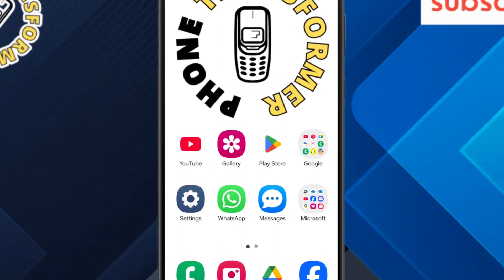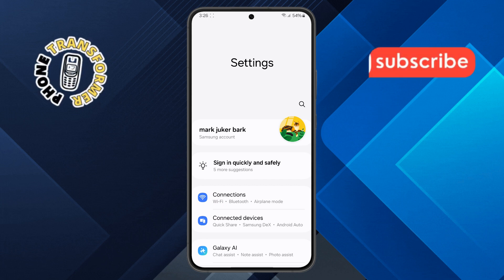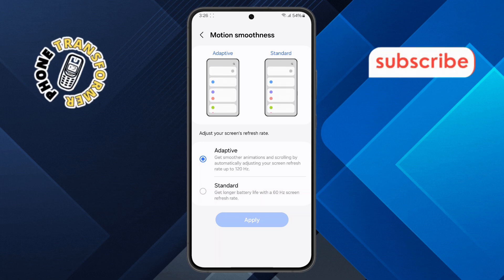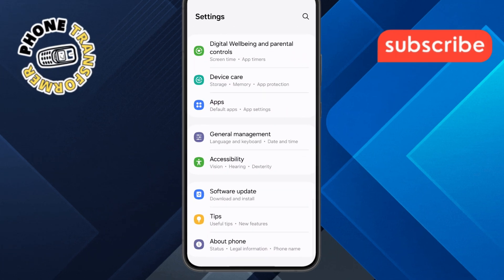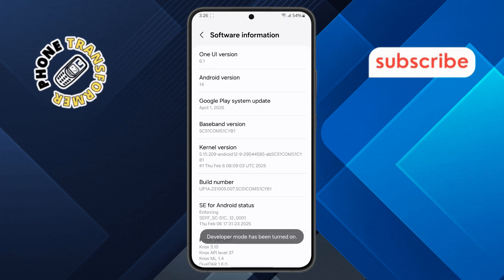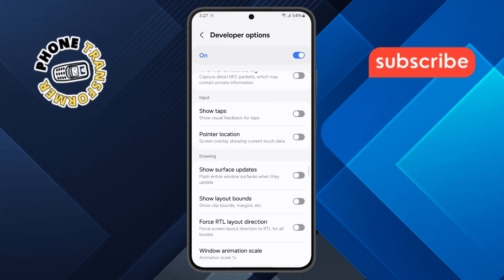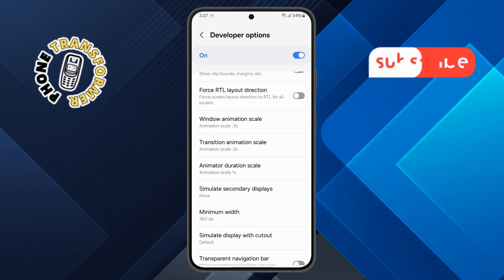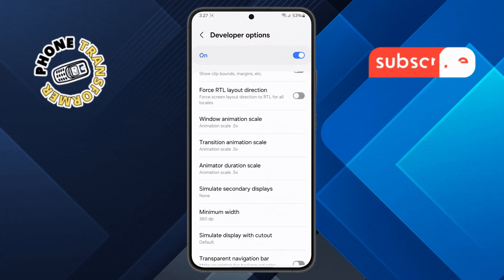How To Make Samsung Galaxy S24 Ultra Faster - Full Tutorial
How To Make Samsung Galaxy S24 Ultra Faster

Many Samsung Galaxy S24 Ultra users notice their phone slowing down after some time, with apps taking longer to open or lag during use. This can be frustrating, especially on a powerful device. In this video, you’ll discover simple and effective ways to make your Galaxy S24 Ultra faster and smoother. We’ll cover useful tips like managing background apps, clearing cache, and optimizing settings to boost performance. Watch to learn easy steps that can help your phone run at its best every day.

* How to speed up samsung galaxy s24 ultra
* Make samsung s24 ultra faster and smoother
* Samsung galaxy s24 ultra performance tips
* Improve speed on samsung galaxy s24 ultra
* Optimize samsung s24 ultra for better performance